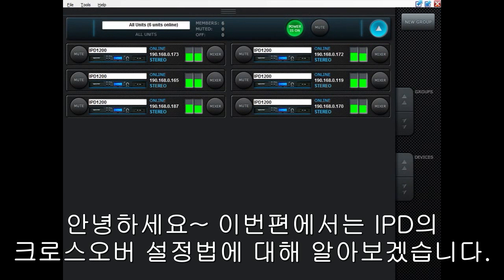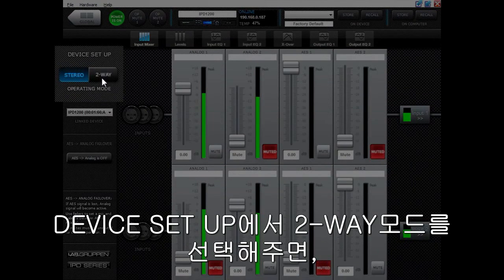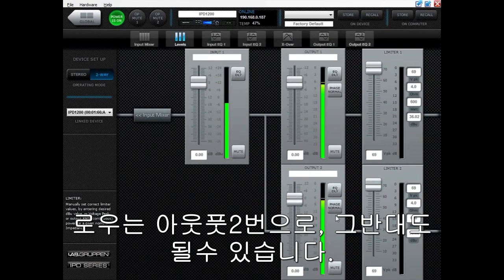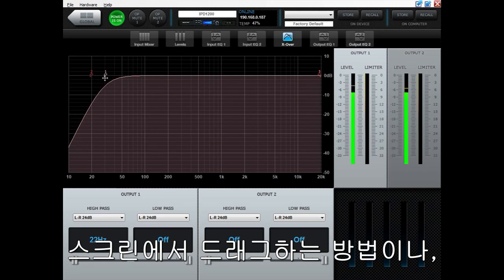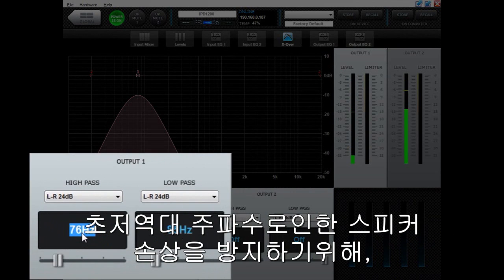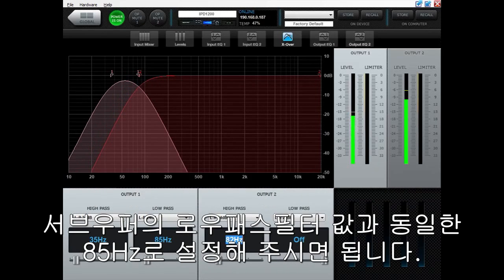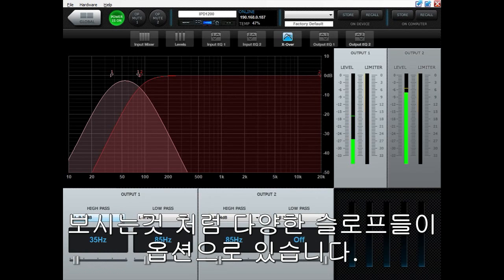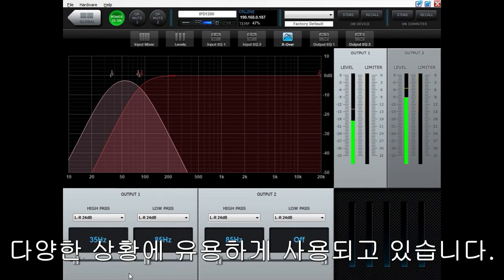IPD Coach 4 How to set your X Over